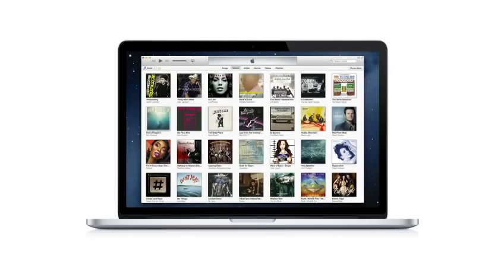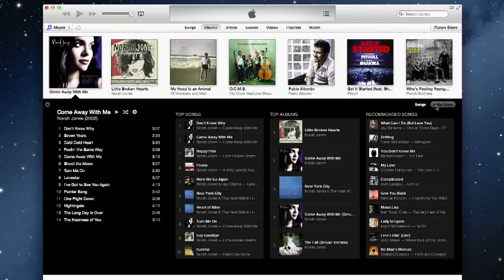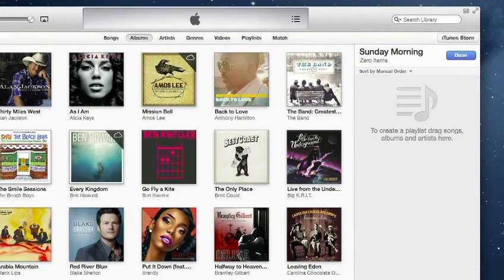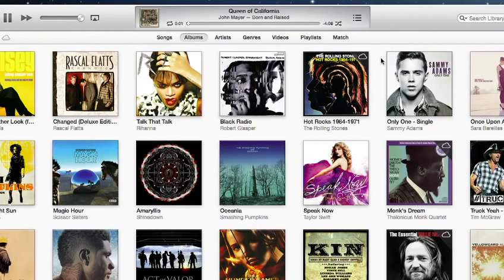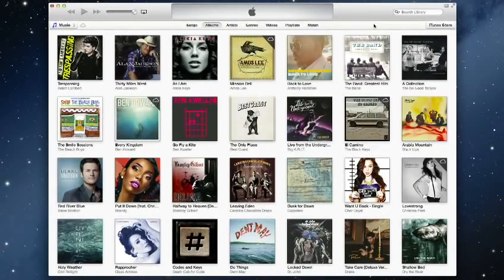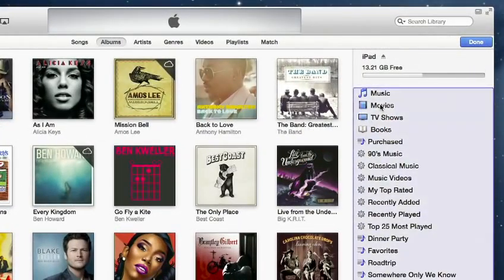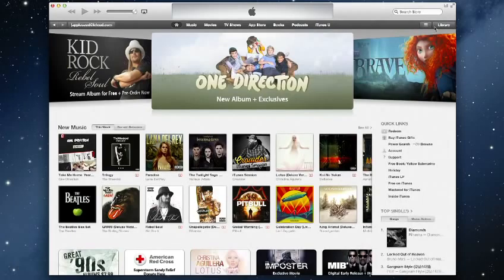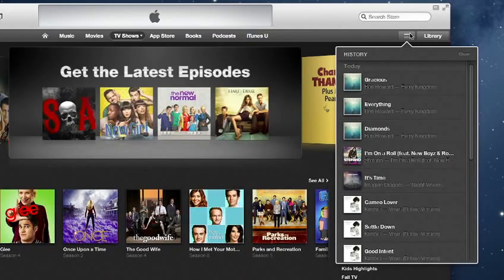Introducing the new iTunes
Simplicity is a beautiful thing.
A completely redesigned player. A newly remodeled store. And even more iCloud features. Everything you love about iTunes just got better. And easier.